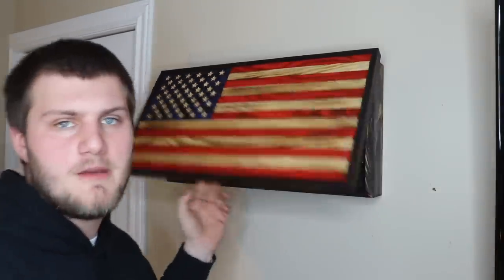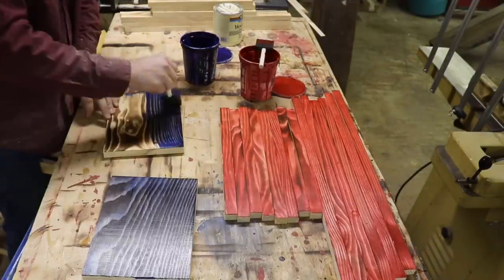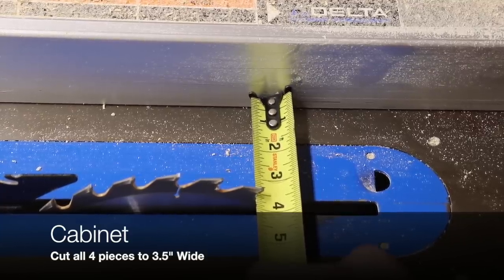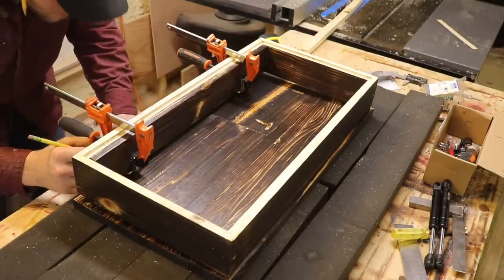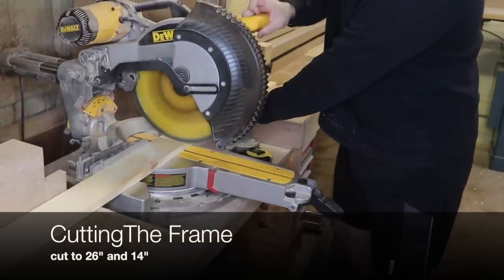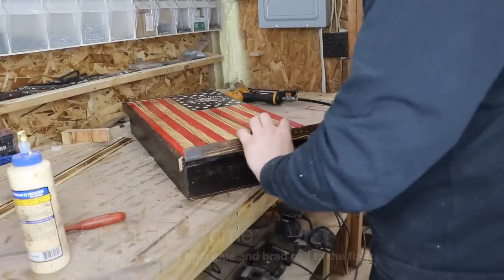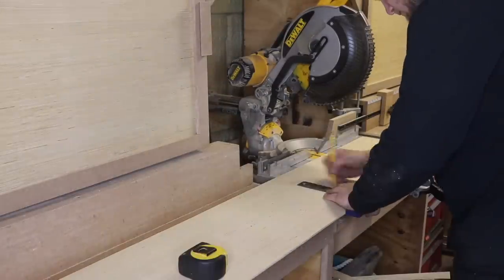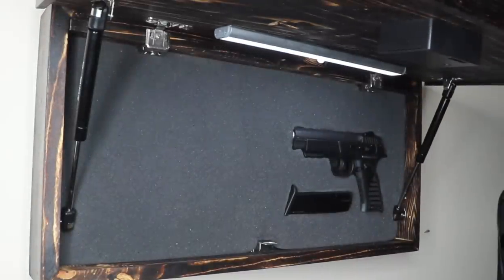How To Build A Wooden Concealed American Flag With Lights/Locks/Struts |DIY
LAKESIDEWOODSHED.COM

All of the parts and hardware used in this video are sold at

I show you step by step how to build one of these 25" concealed American Flags. This flag is unlike many others because of the RFID lock, motion sensor light, and self opening struts. All the links to the materials are listed below.

LAKESIDEWOODSHED.COM TO BUY ONE

1"x12"x10'-Lumber

2" Kreg Screws

1.25" Kreg Screws